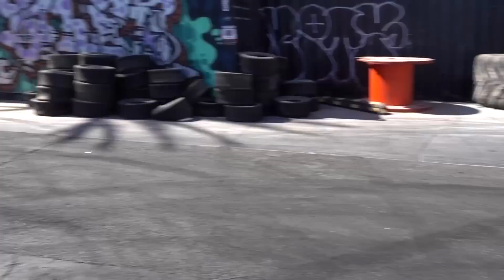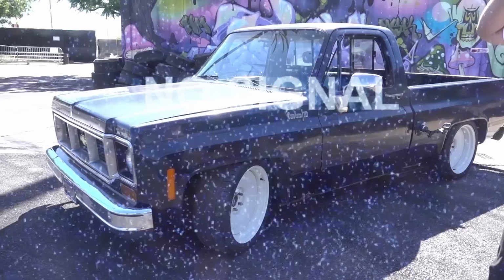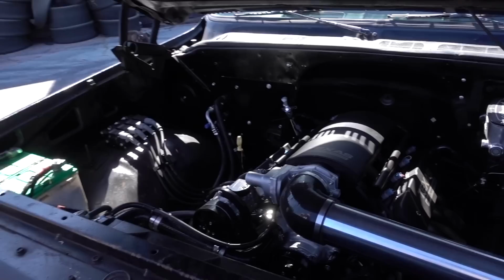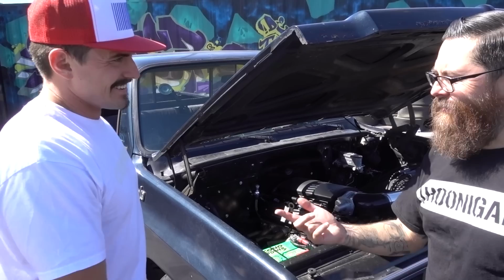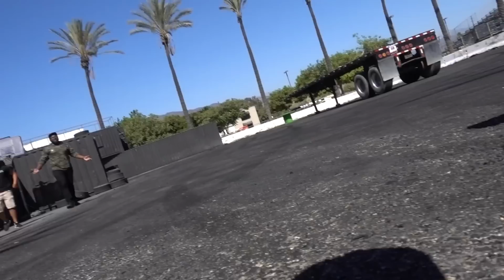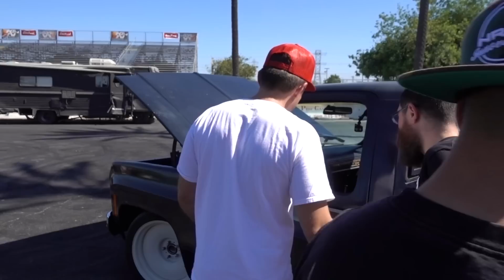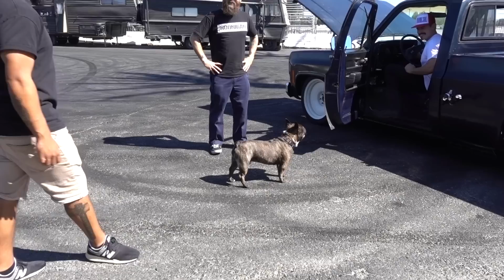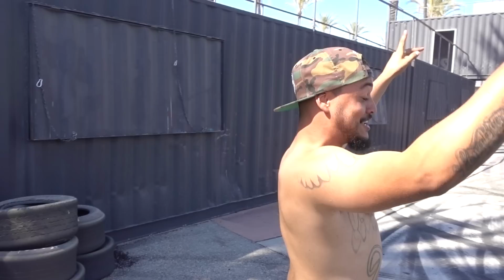Boomhauer destroys the Burnyard! Zac’s Squarebody C10 gets ROWDY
Check out Zac's whole truck build - leading up to this glorious moment - here on the Hoonigan Project Cars channel

Zac picked up this cherry Chevy C10 from a Long Beach local around this time last year. But of course, because it's Hoonigan, that truck went under the knife ASAP. And stayed under it. For a long time. So seeing this thing in daylight, shredding tires under its own power, is a momentous occasion. Enjoy!

HOONIGAN DOT COM